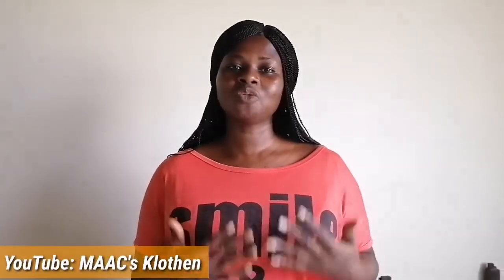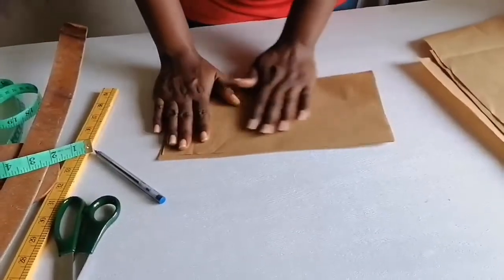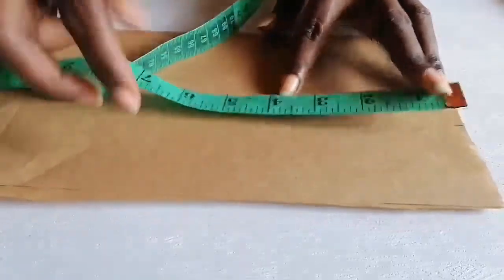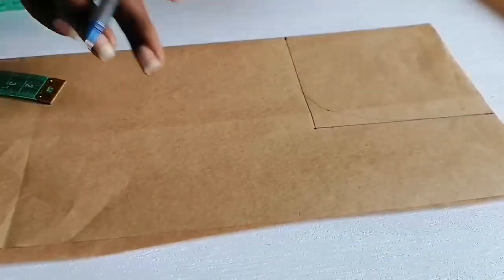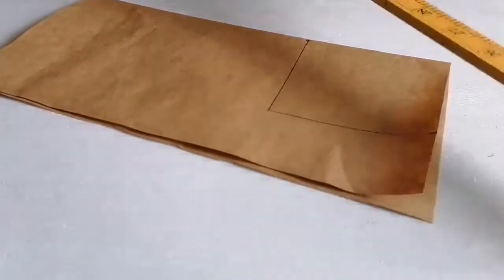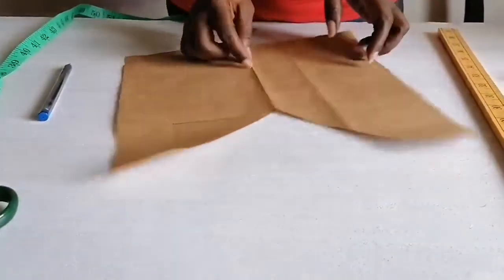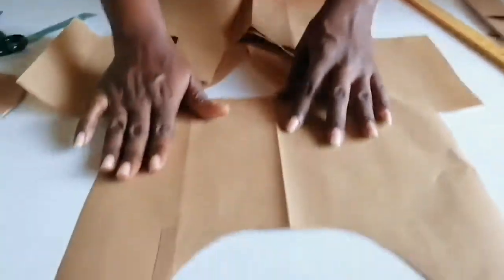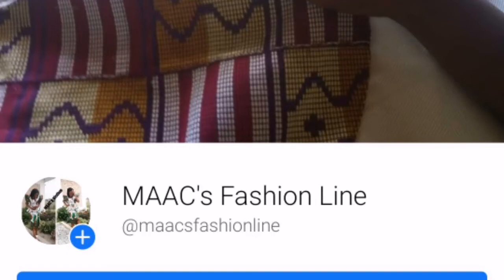SEWING TUTORIALS - LESSON 5: HOW TO CUT BASIC NECK SHAPES AS A BEGINNERS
As a beginner it's important to learn basic neck shapes. This video teaches some of the basic neck shapes you need to know.